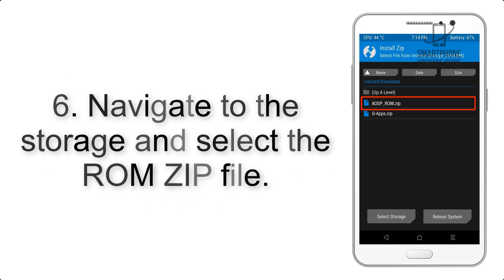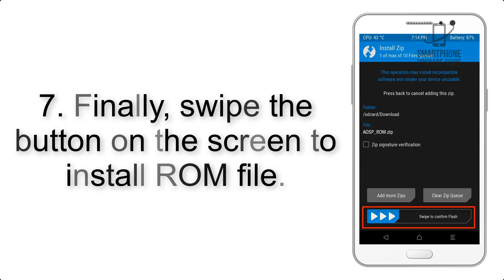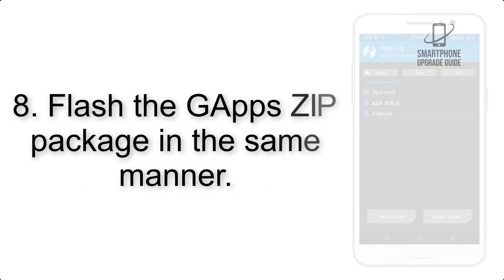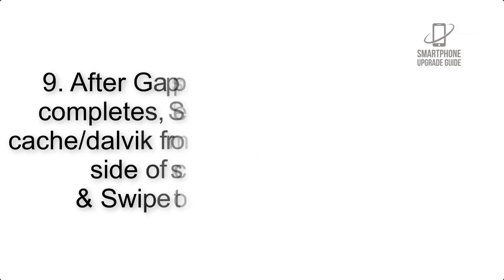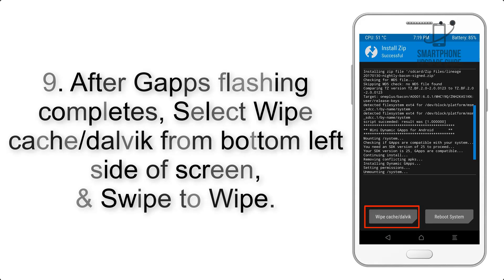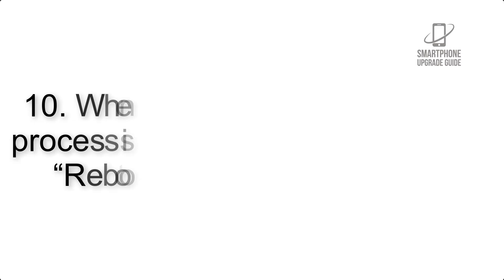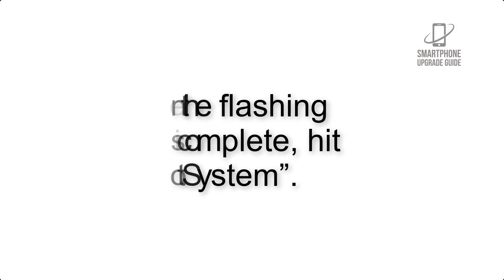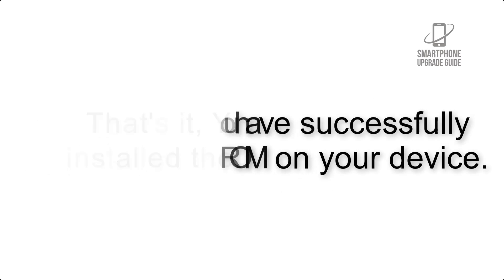Install Android 10 on LG V20 (LineageOS 17.1) - How to Guide!